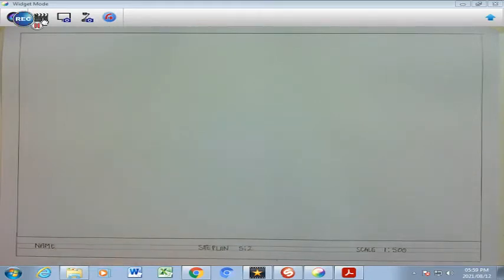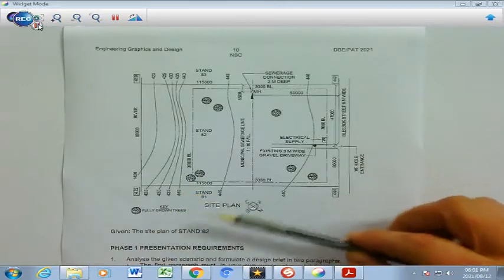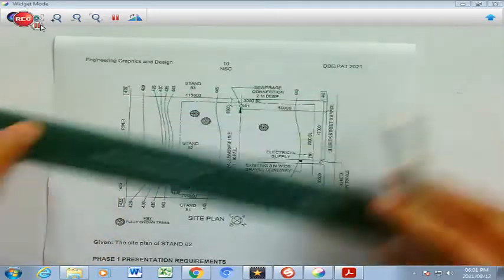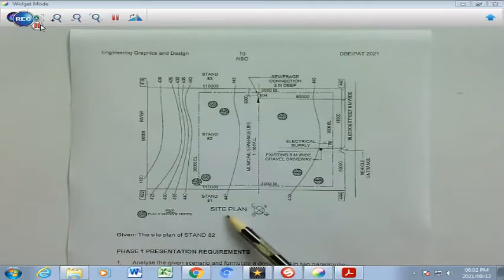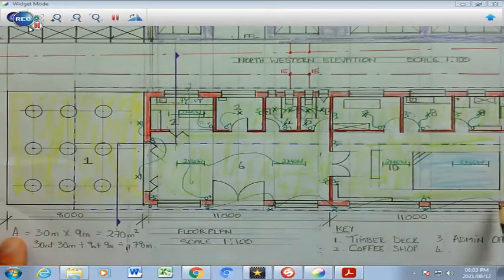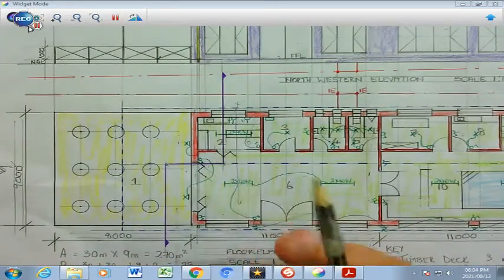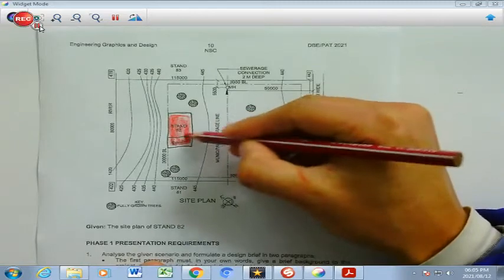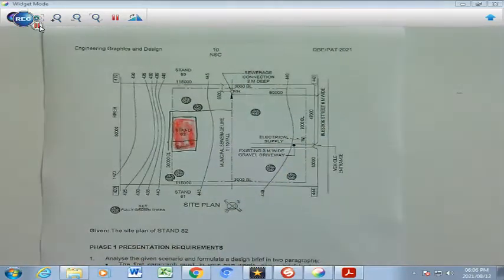Grade 12 PAT Site Plan